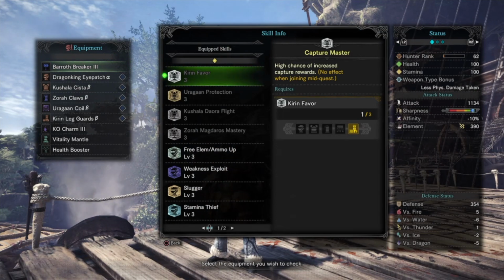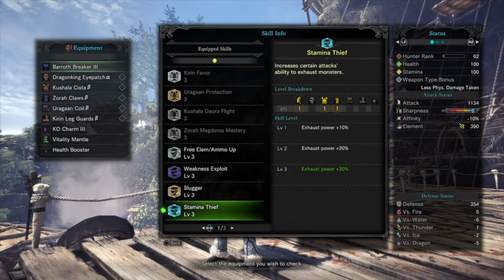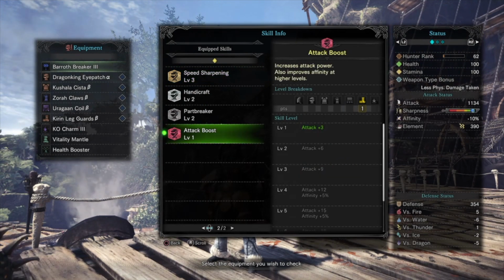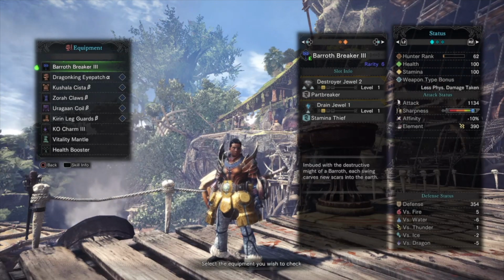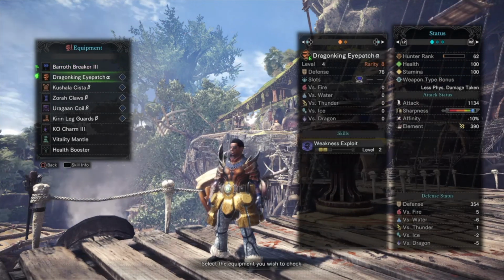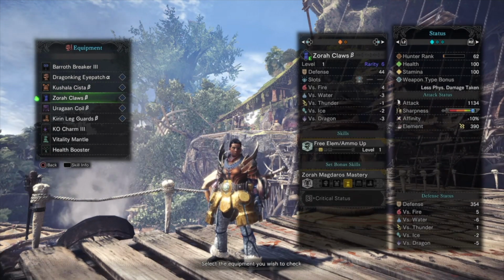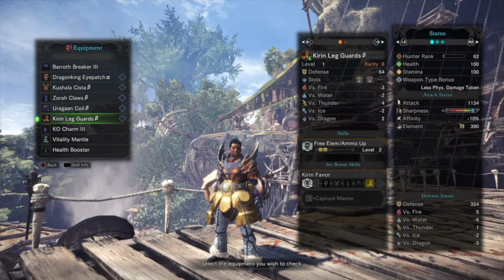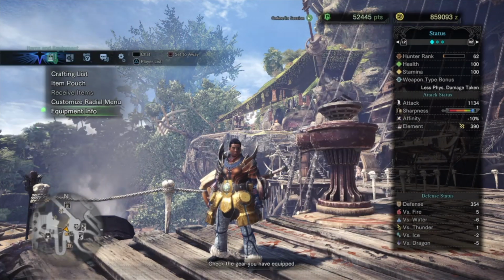Monster Hunter World | Immobilizing Hammer Build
"No more monster stunlock you. You stunlock monster." - xtreme_mango

Monster Hunter World is a game all about the thrill of the hunt. Venture through various environments braving the many dangerous monsters that lurk there! Craft new, more powerful gear to hunt even bigger and tougher monsters!